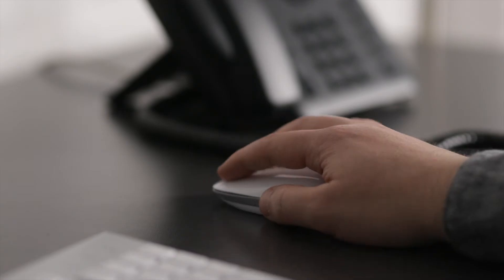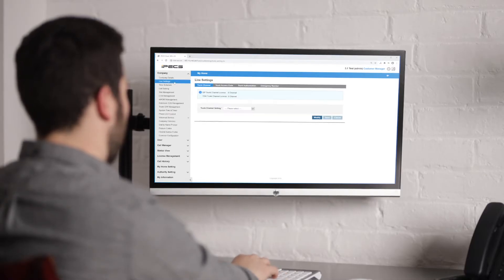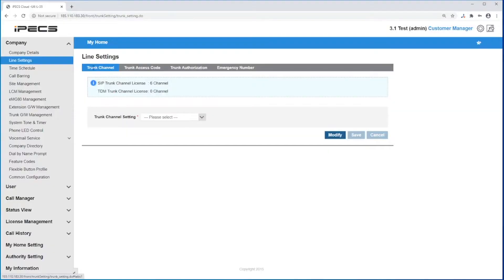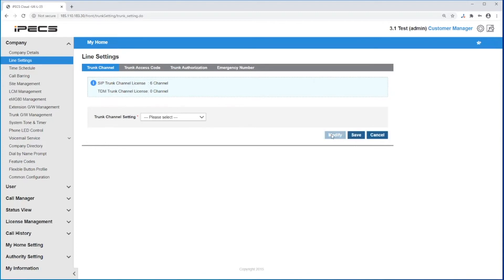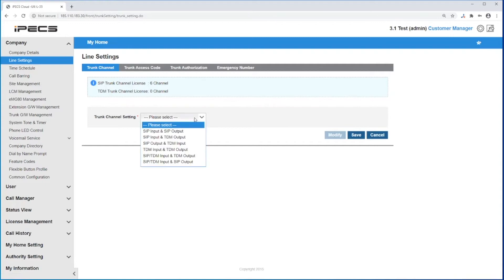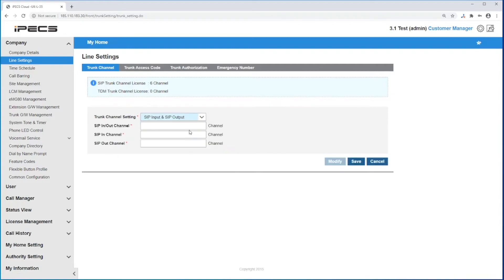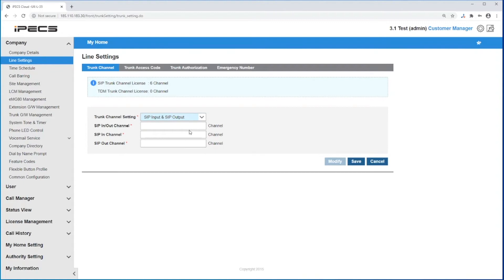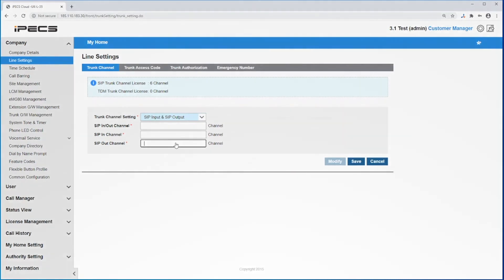How to set SIP lines on the iPECS Cloud Portal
This video will tell you how to set SIP lines on the iPECS Cloud Portal.